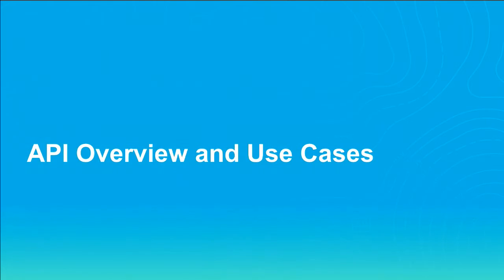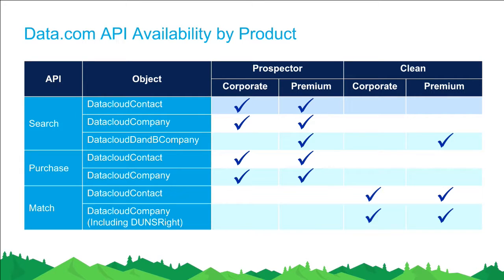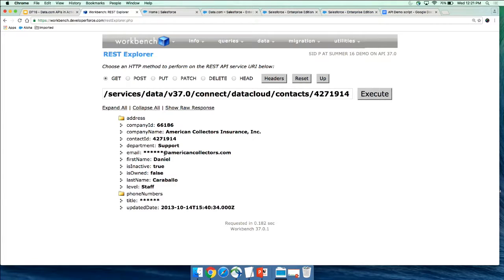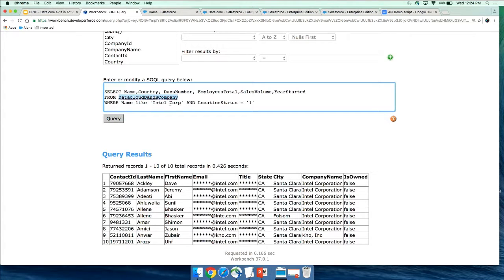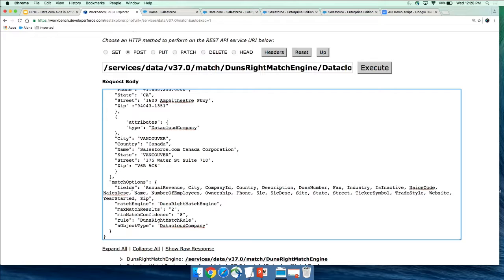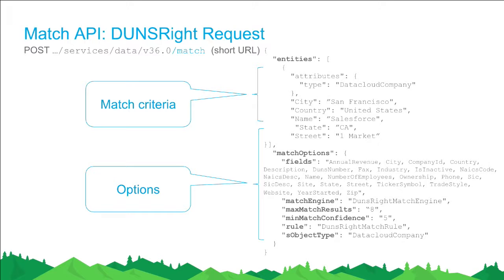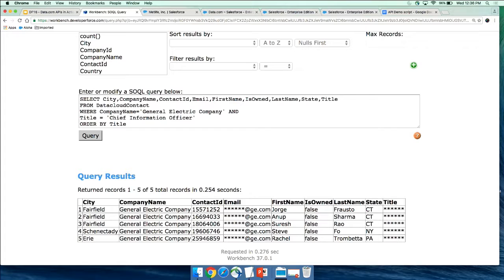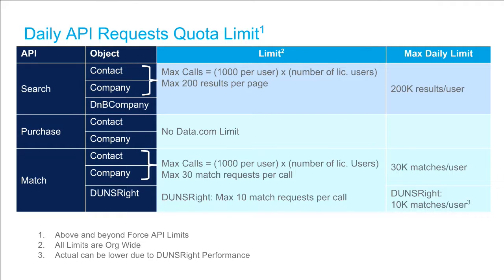Data.com APIs in Action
The Data.com APIs provide programatic access to a wealth of info about your leads, contacts, and accounts. In this session we will walk through how you can use these APIs to provide your Salesforce users with deeper insights into their Lead, Contact, and Account objects. You will also learn some tips and tricks for leveraging the APIs to modify the Data.com experience.